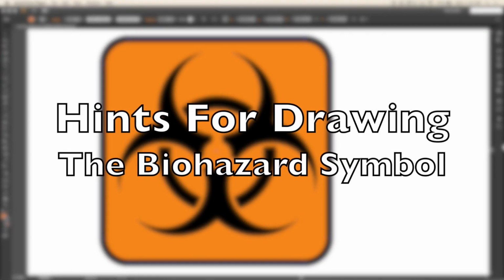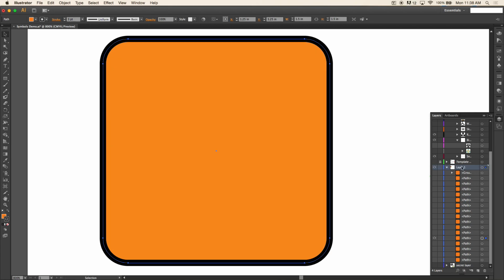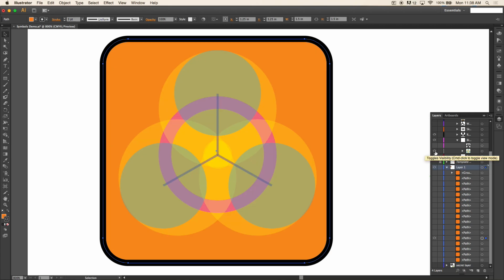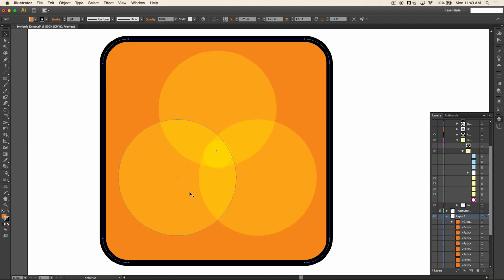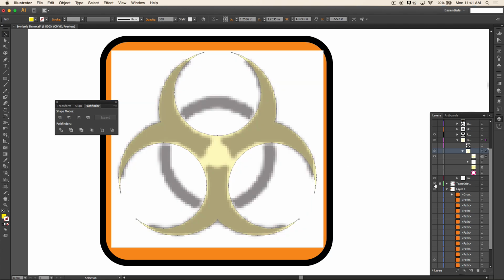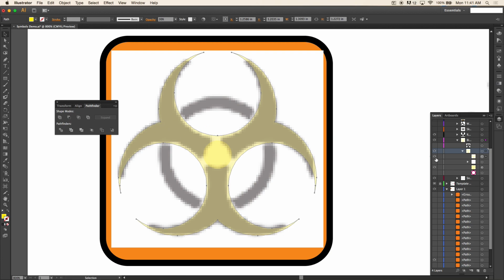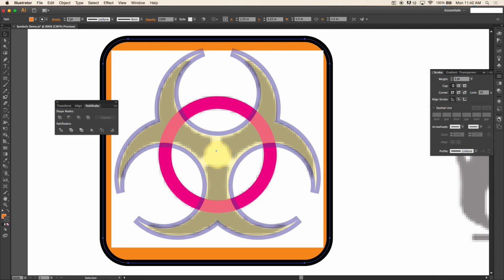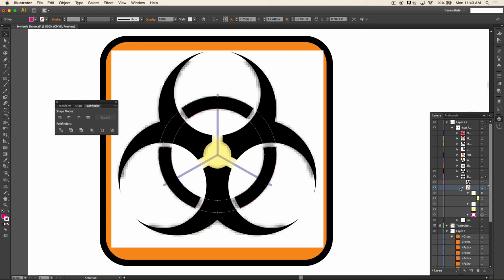Hints For Drawing The Biohazard Symbol